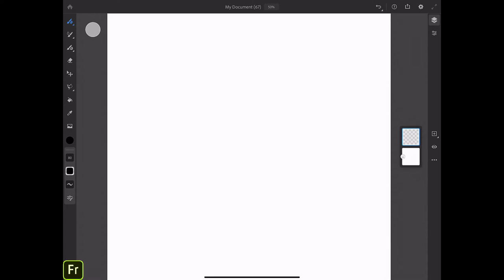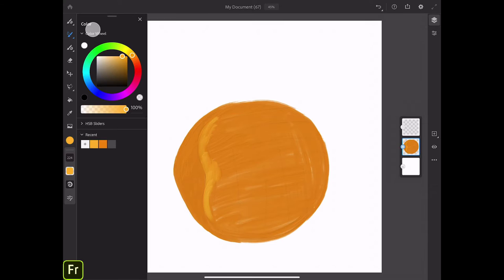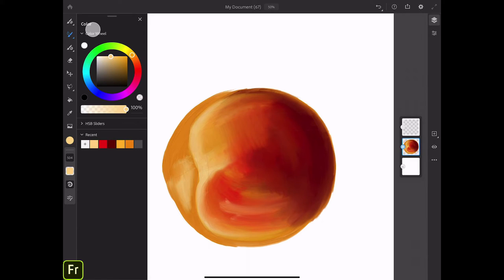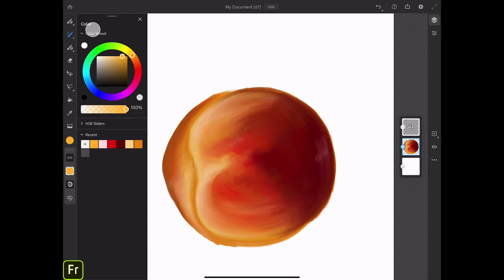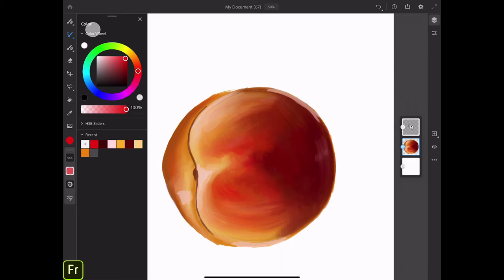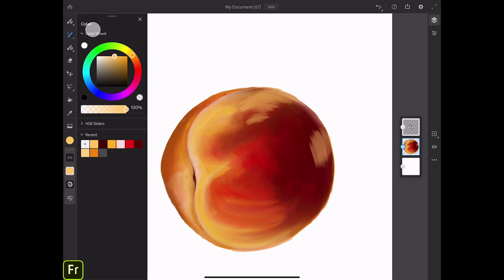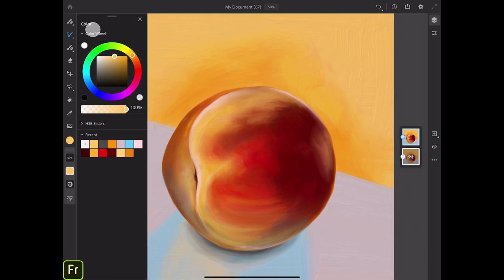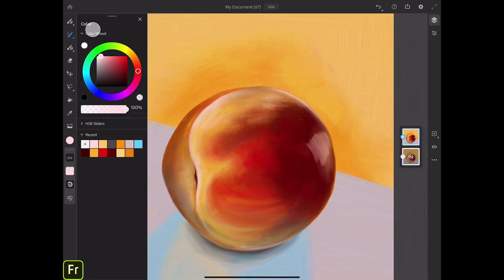Still Life oil painting in Adobe Fresco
In this video, Victoria shows how to paint a still life oil painting in Adobe Fresco